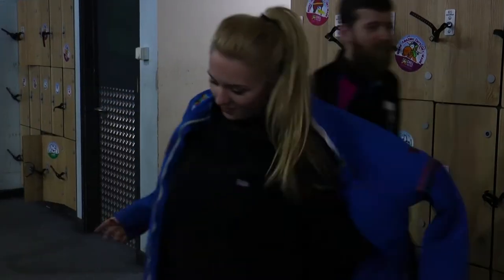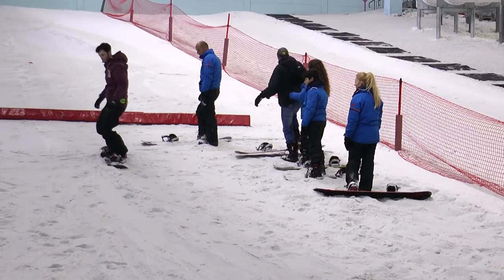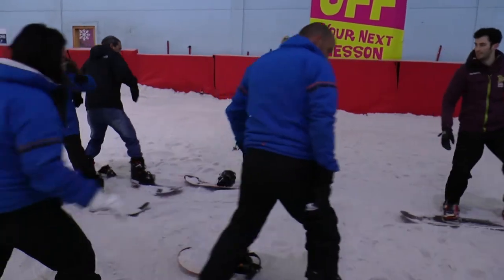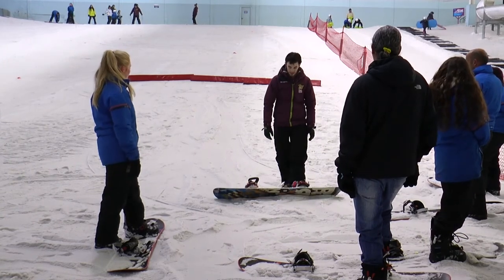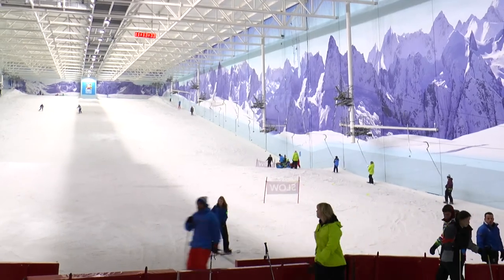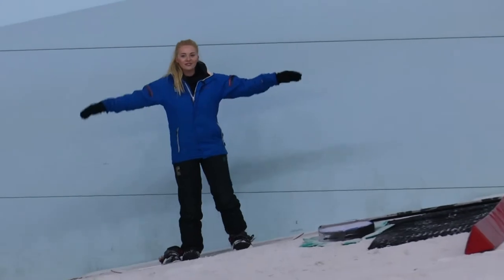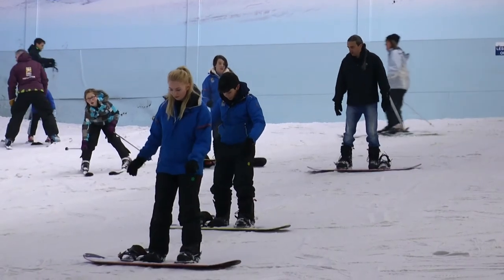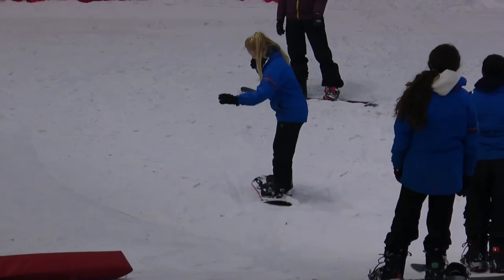Troy Trials Snowboarding